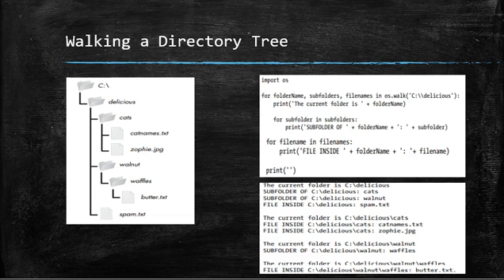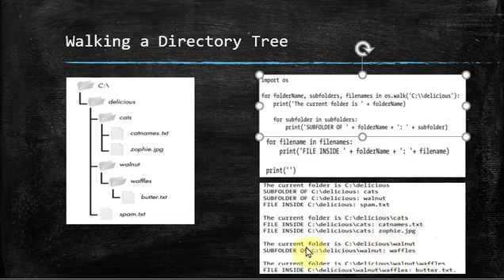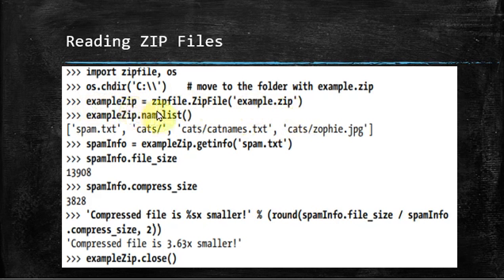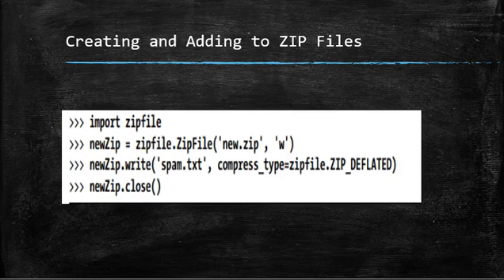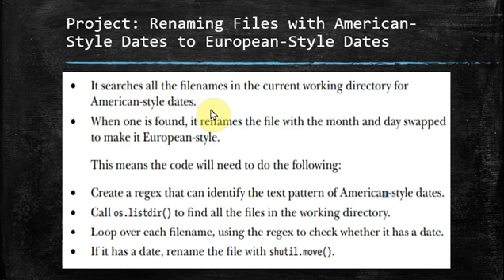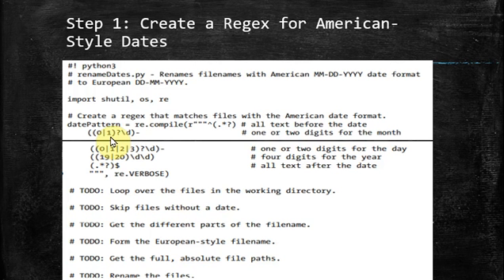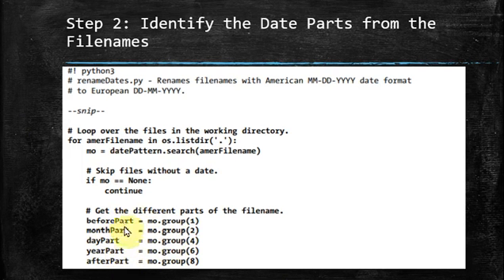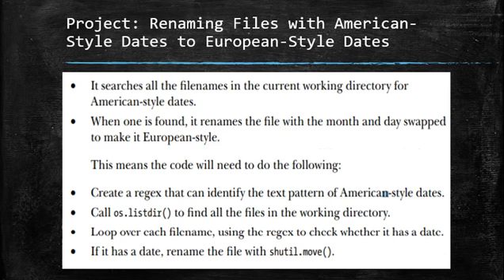Module 3: PART 7